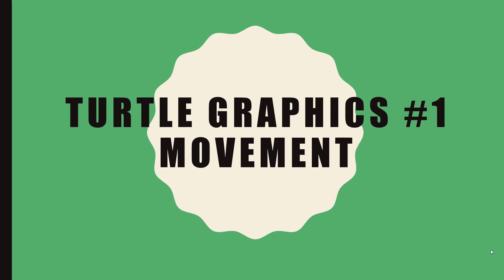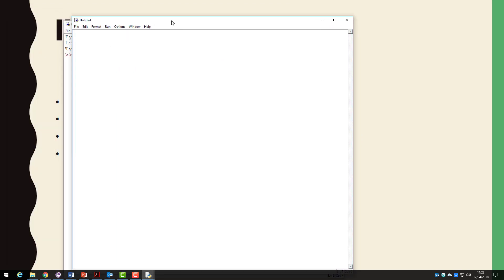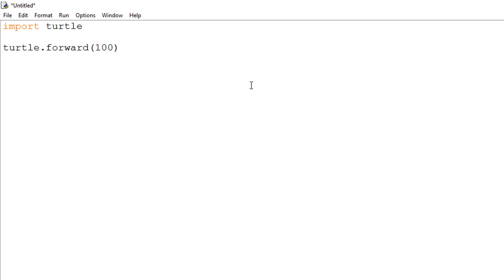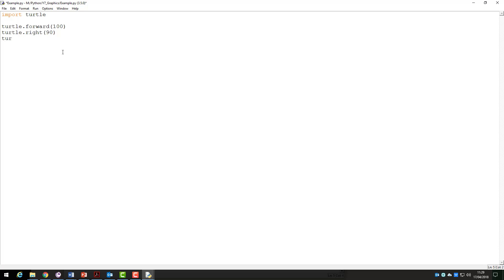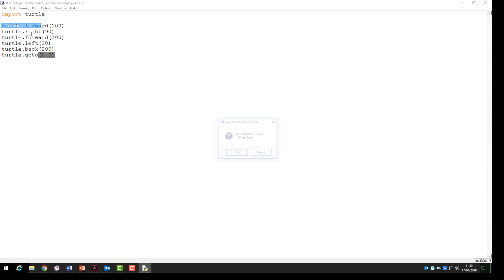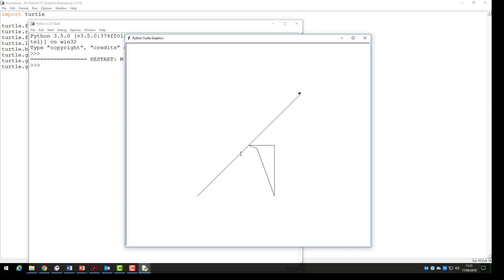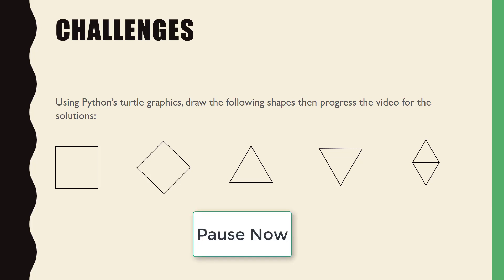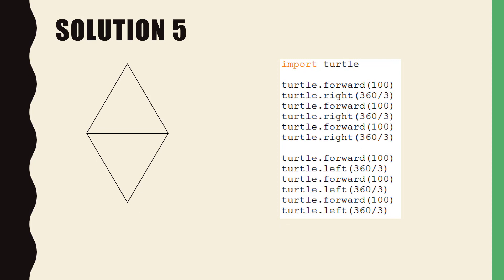Python Turtle Graphics Lesson 1 Movement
In this video, you will examine the basics of opening Python, importing the turtle graphics module and looking at the basic movement commands.

You will be challenged to use the skills you learn to create basic shapes in Python.